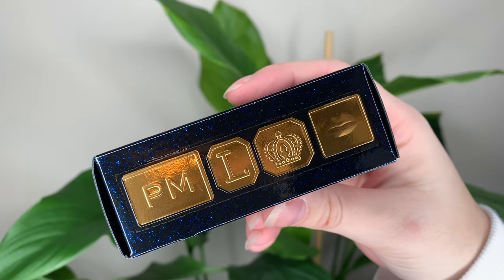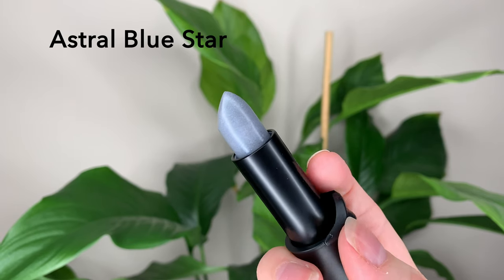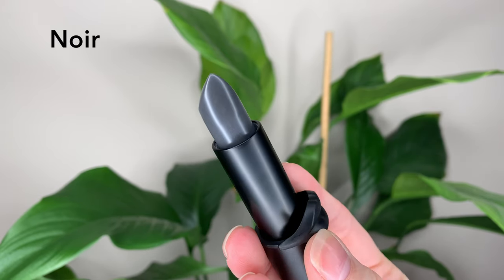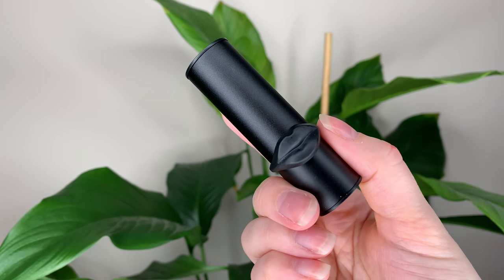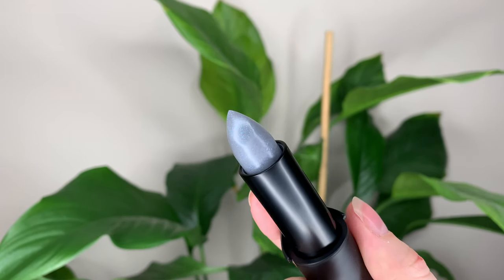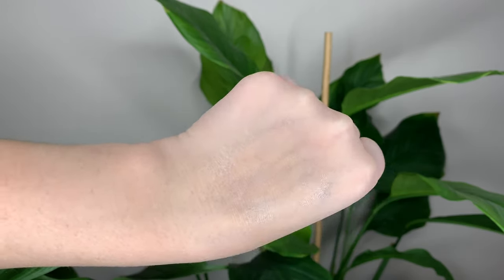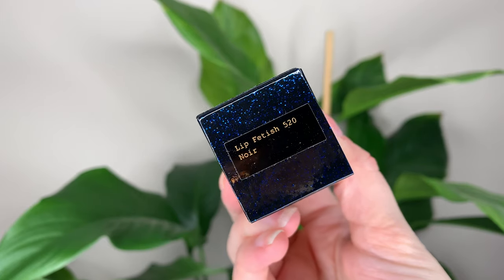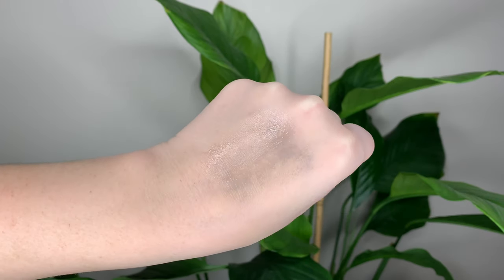Pat McGrath Labs Noir and Astral Blue Star Lip Fetish Lip Balms | Holiday 2019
Today I have the two new limited edition holiday lip balm shades from Pat McGrath Labs...Noir and Astral Blue Star!

Have you tried this formula before? What are your thoughts on these unique shades? I must admit, I was hesitant at first...

The autofocus kind of had a mind of its own in some parts...sorry!

PRODUCTS MENTIONED
Pat McGrath Labs Lip Fetish Lip Balm (Astral Blue Star)

FACE
Pat McGrath Skin Fetish: Sublime Perfection Foundation (Light 6)
Marc Jacobs O!Mega Glaze All-Over Foil Luminizer (80 Wo!rth It)

BROWS
Fenty Beauty MVP Brow Pencil (Dark Brown)